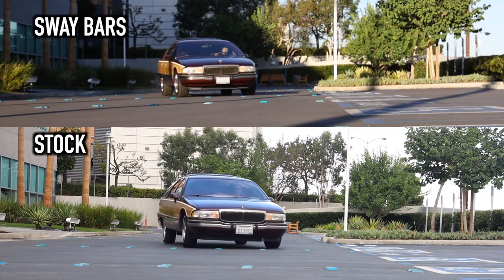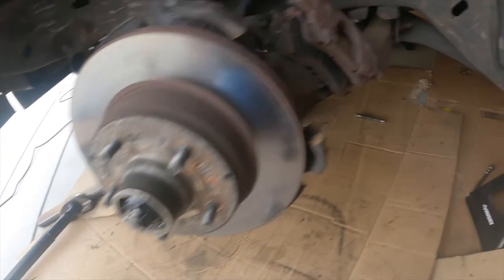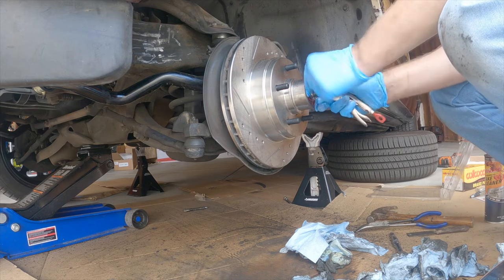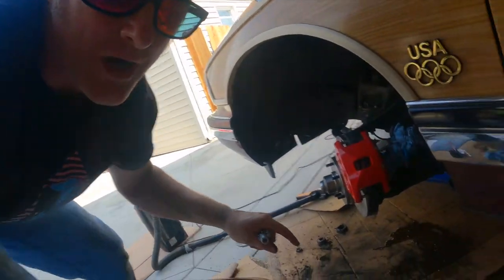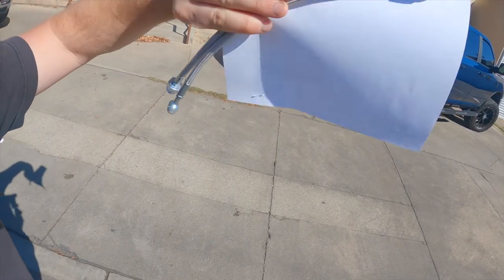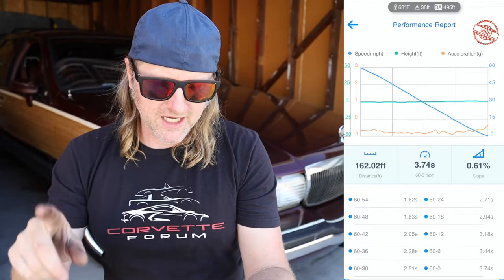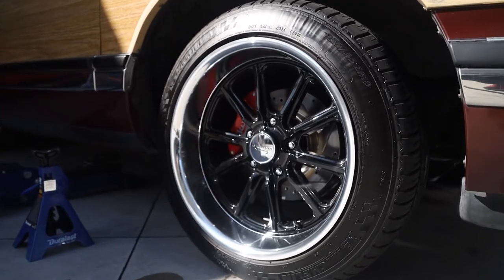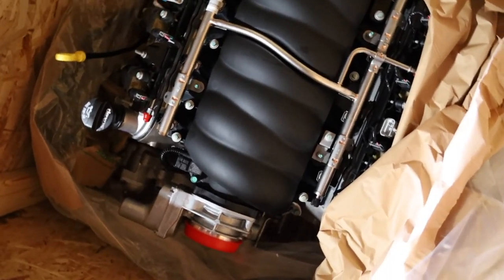LS3 Roadmaster Wagon Project | Part 3 | Wilwood Brakes!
VISIT US!

MUSIC
Alex Grohl & slpstrm

CHAPTERS
00:00 - Intro
00:30 - Installing Wilwood D52 Brakes
06:05 - One Missing Part (So Close!)
09:49 - First Impressions & 60-0 testing